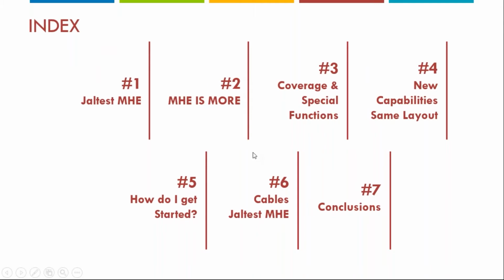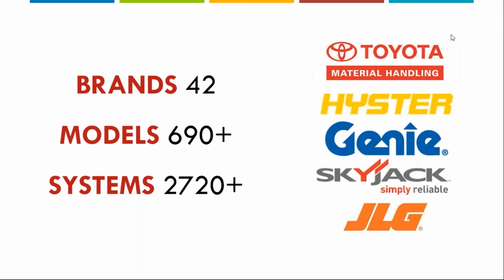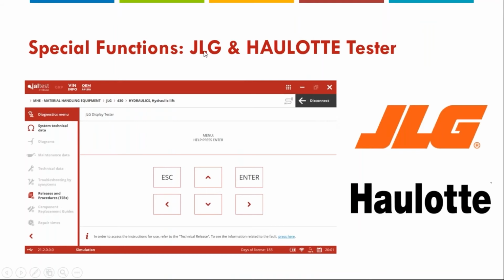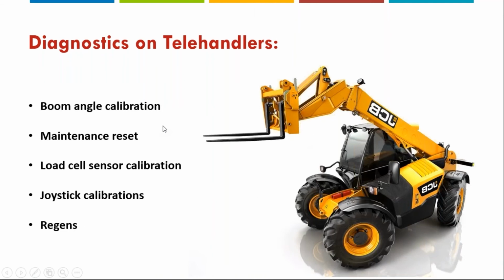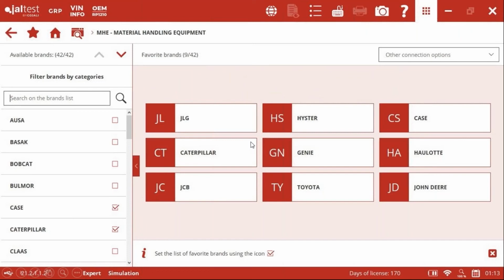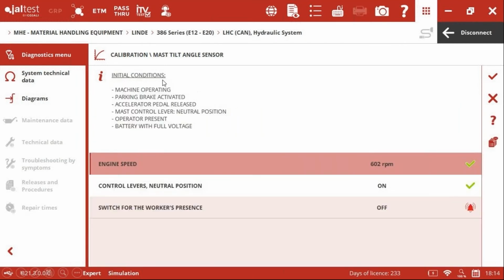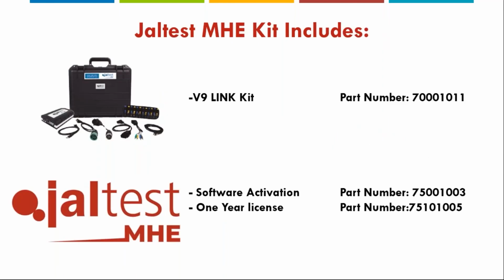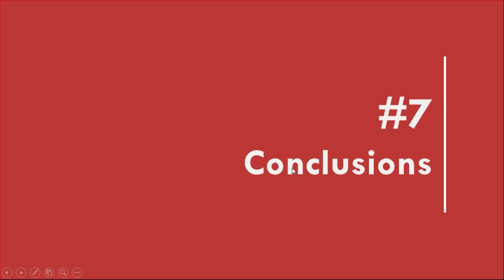JALTEST WEBINAR | Jaltest MHE. Diagnostics on Material Handling Equipment with Jaltest MHE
From material handling equipment and skid-steers to boom lifts and scissor elevators. This is just a hint of Jaltest MHE power! Join us to have sneak peek on our newest module that perfectly fits many rental companies and fleets’ needs.